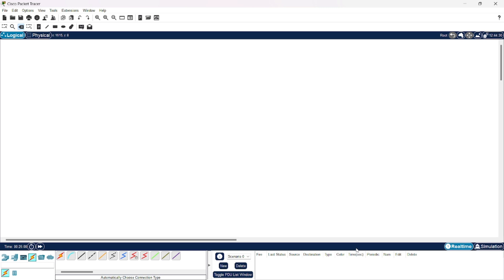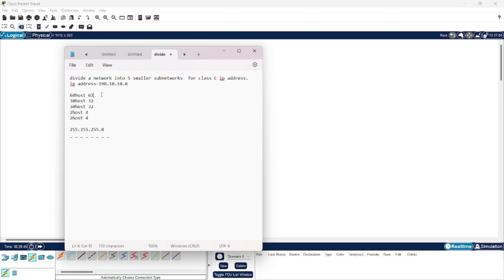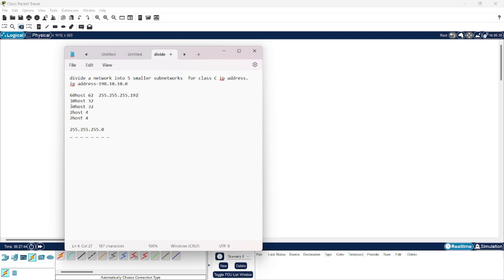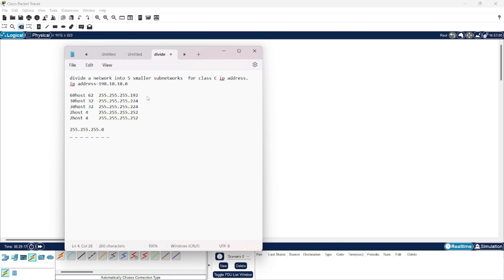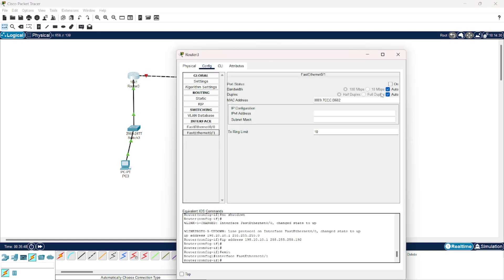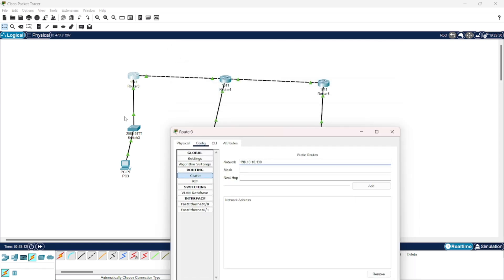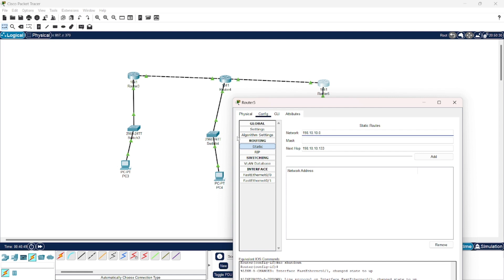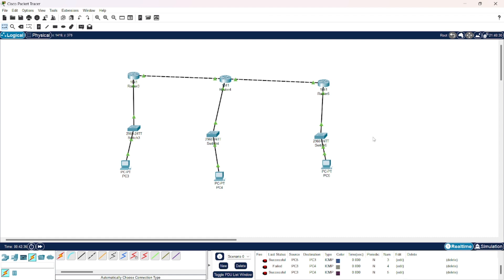𝐯𝐥𝐬𝐦 | 𝐥𝐞𝐜𝐭𝐮𝐫𝐞 𝟓 | 𝐜𝐬𝐞𝟑𝟎𝟕